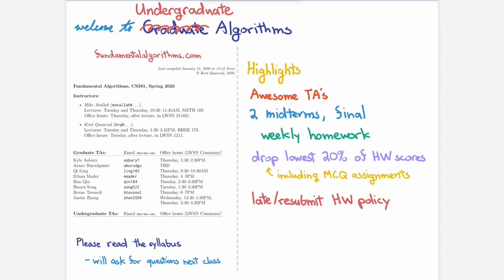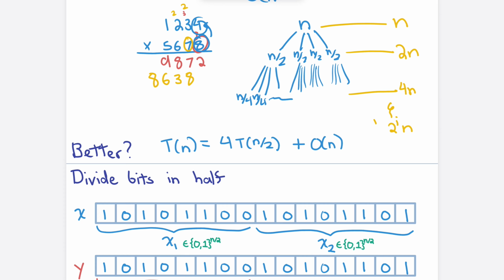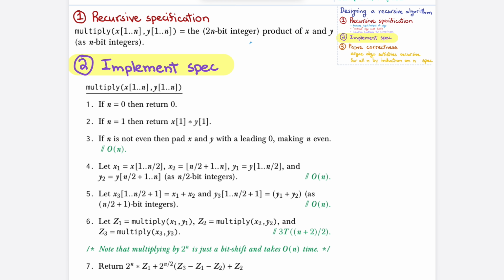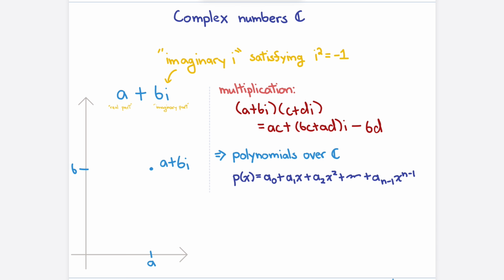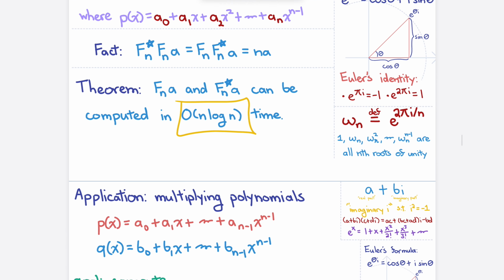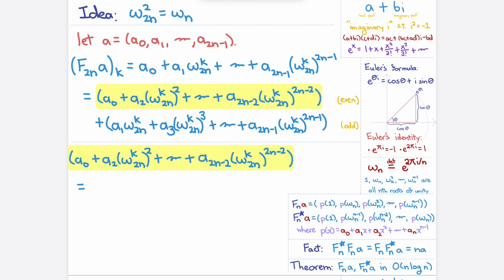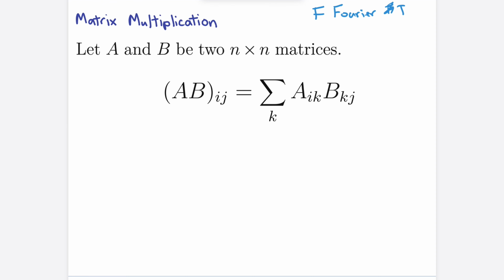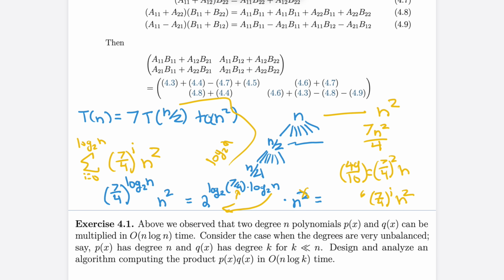Fast Multiplication and the Fourier Transforms